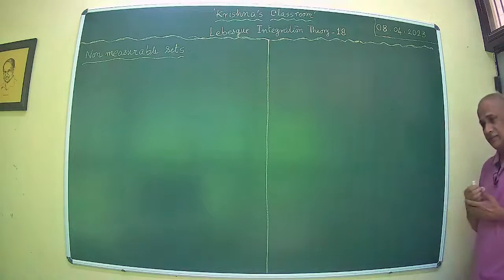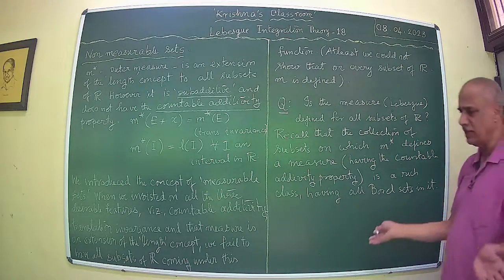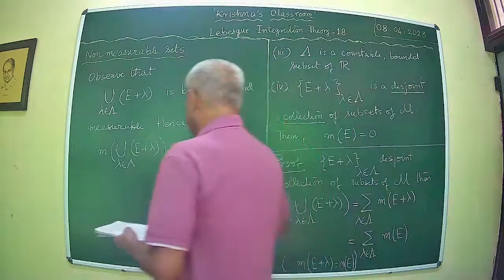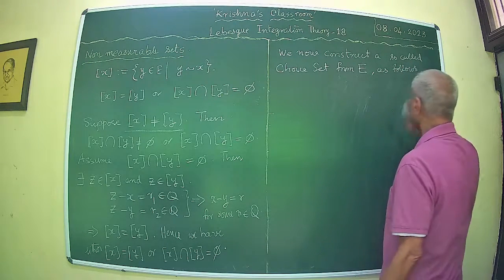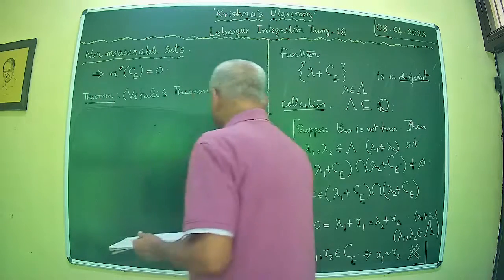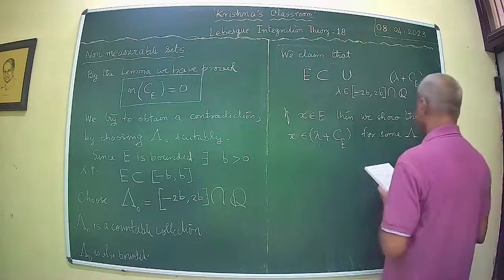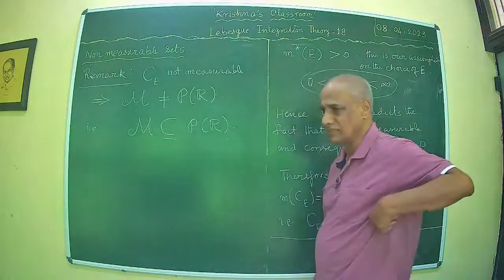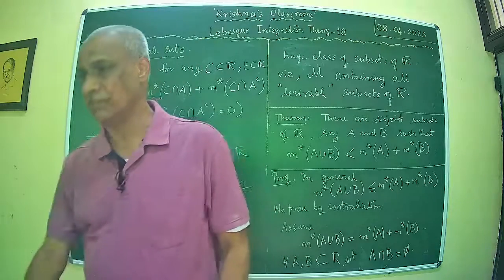Lebesgue Integration - 18 - Nonmeasurable Sets